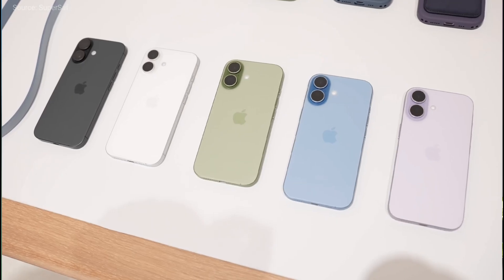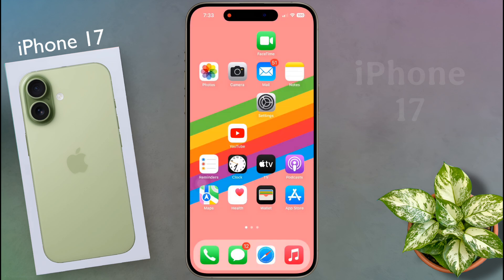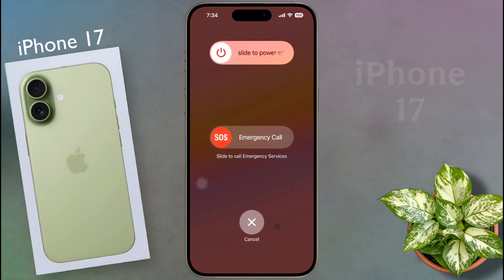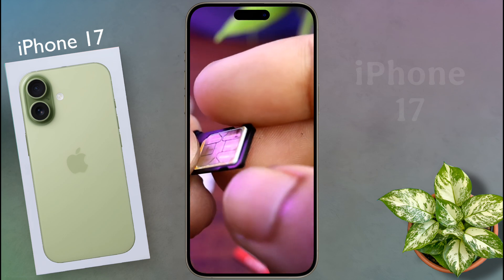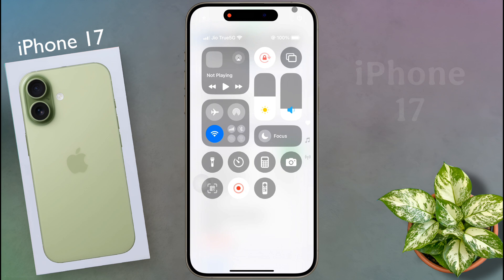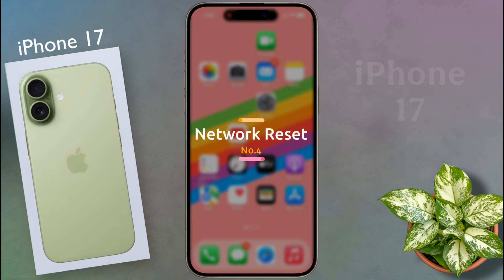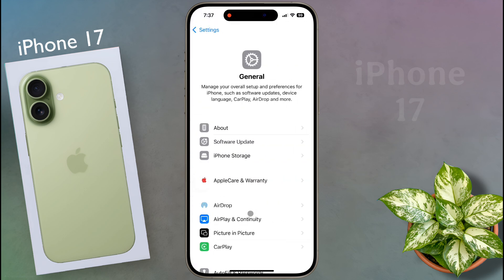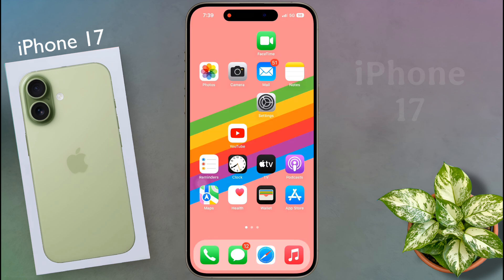How to Fix 5G Network Problem on iPhone 17 | iphone 17 Network Problem Solved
iphone 17 Sim Card No Service Problem | How to Reset Network Settings on iPhone 17 | iphone 17 Network Settings